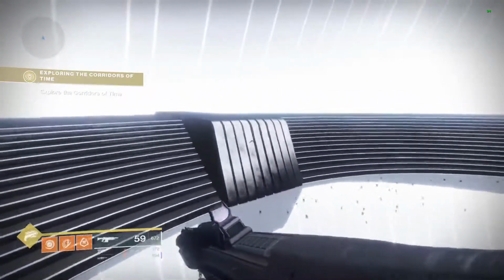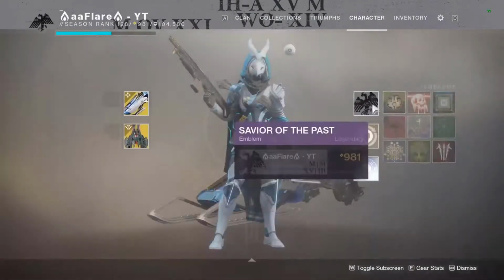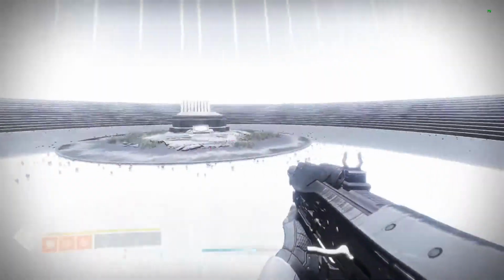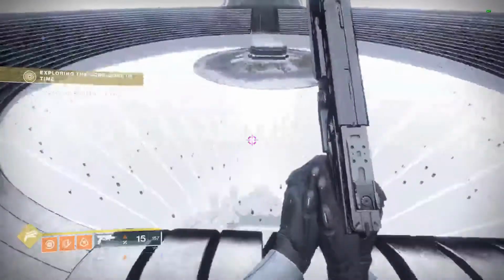Destiny 2: Corridors of Time | All The Pigeon and the Phoenix Codes | Secret Emblem Code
Hey what's up neighbors, and welcome to the neighborhood!

In today's video I share with you guys a guide to all the codes in the Corridors of Time for the lore book: The Pigeon and the Phoenix. As well as the code for the Savior of the Past emblem.

#1: Plus, Snake, Clover, Hexa, Snake, Plus, Diamond

#2: Clover, Clover, Hexa, Hexa, Plus, Diamond, Snake

#3: Plus, Clover, Diamond, Diamond, Snake, Diamond, Diamond

#4: Diamond, Clover, Plus, Hexa, Clover, Hexa, Clover

#5: Diamond, Plus, Snake, Hexa, Hexa, Diamond, Plus

#6: Diamond, Hexa, Snake, Hexa, Clover, Clover, Plus

#7: Diamond, Plus, Clover, Hexa, Snake, Hexa, Snake

#8: Clover, Plus, Clover, Hexa, Clover, Diamond, Snake

#9: Clover, Clover, Clover, Snake, Diamond, Hexa, Diamond

#10: Plus, Hexa, Clover ,Hexa ,Plus ,Diamond, Hexa

#11: Snake, Hexa, Snake, Hexa, Diamond, Hexa, Snake

#12: Hexa, Snake, Plus, Hexa, Snake, Hexa, Plus

#13: Clover, Plus, Clover, Diamond, Snake, Snake, Hexa

#14: Hexa, Diamond, Snake, Plus, Hexa, Plus, Plus

#15: Clover, Hexa, Plus, Diamond, Plus, Snake, Diamond

#16: Snake, Hexa, Hexa, Hexa, Plus, Diamond, Diamond

#17: Clover, Diamond, Hexa, Clover, Plus, Diamond, Plus

#18: Diamond, Plus, Plus, Clover, Snake, Plus, Diamond

#19: Hexa, Plus, Plus, Diamond, Hexa, Snake, Snake

Emblem code: Diamond, Clover, Snake, Plus, Hexa, Hexa, Plus, Hexa, Diamond, Clover, Snake